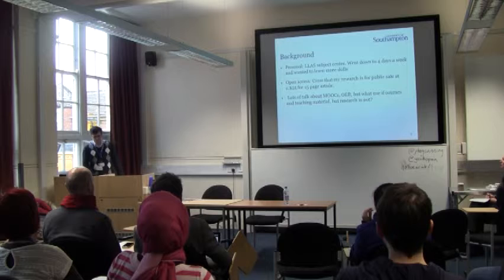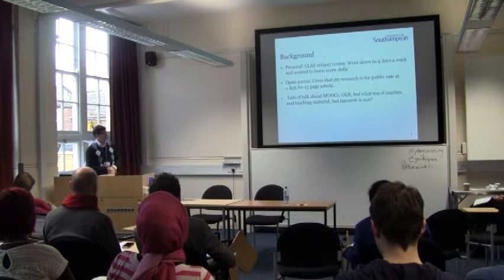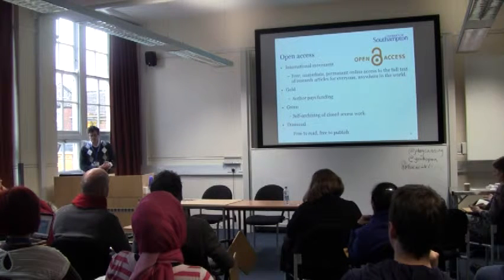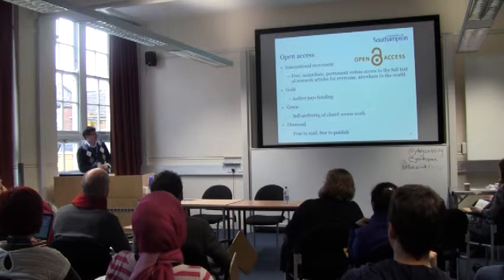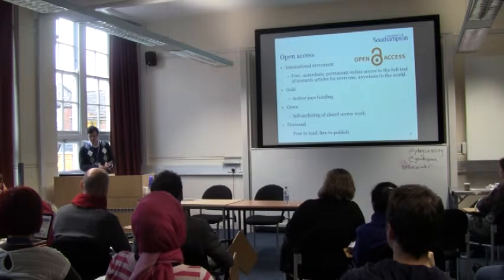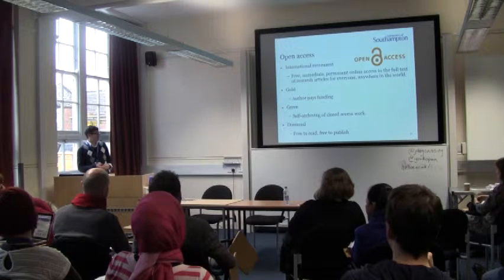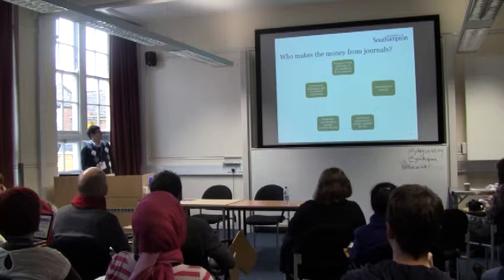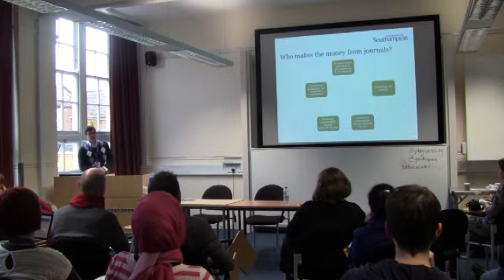No open learning without open access a portal for open access research into teaching...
No open learning without open access a portal for open access research into teaching modern languages

Presented by: John Canning, LLAS, University of Southampton

Filmed at the 8th annual elearning symposium on 24/5th January 2013. The aim of the symposium is to seek to bridge the gap between the 'techie' and the teacher, giving educators ideas to help them integrate elearning into their practice but also to inspire them to see where the online future could lead. The symposium is always well-attended by practitioners from a wide range of disciplines and institutions, and keynote speakers are live-streamed. Following last year's successful event, the two-day symposium comprises a practical mix of workshops on authoring tools and elearning techniques and presentations to inspire the mind with exciting ideas about the possibilities that online learning offers. We offer attendees a range of content from areas of more specific interest to our core LLAS community, to topics of wider interest to educators involved in elearning. We highlight best practice in using elearning and feature an exciting mixture of research and reports from practice to inspire our community.

Main themes for the 2013 symposium are:

Innovative tools for teaching
Digital literacy for staff and students
QR codes in teaching
iTunesU
Augmented reality
Innovative grammar teaching
MOOCS and language study